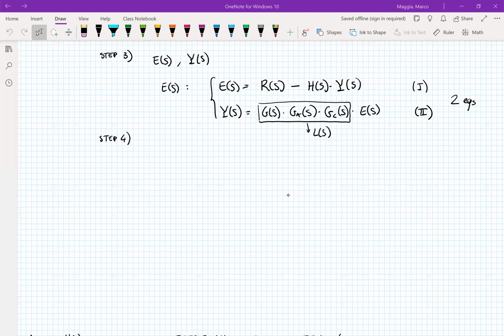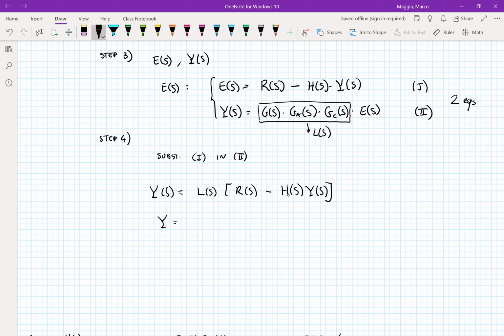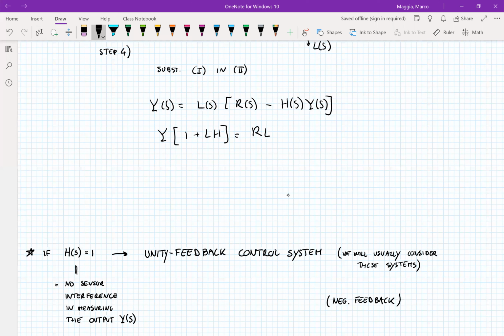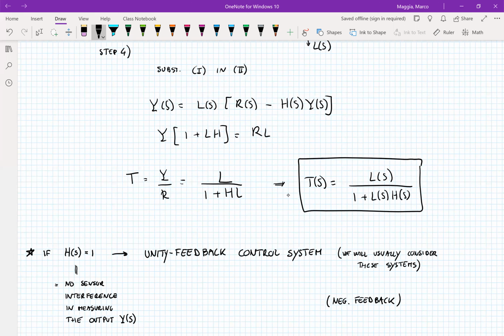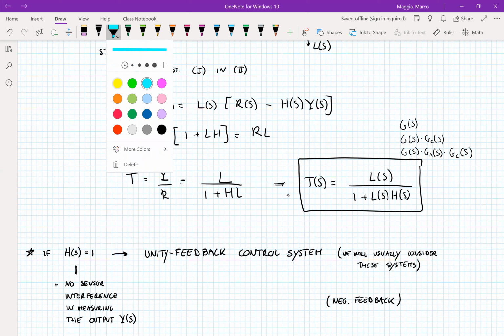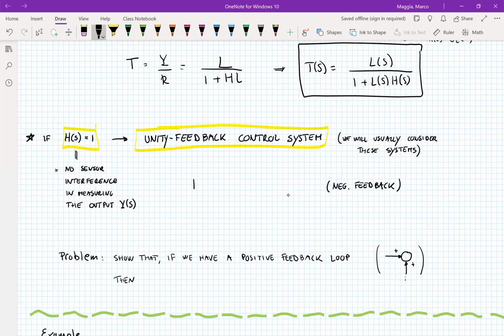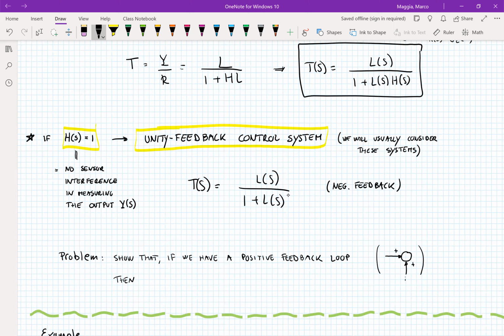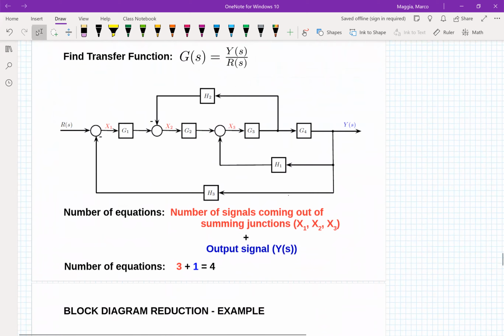MAE170 - Lecture 3 (Last 3 minutes)